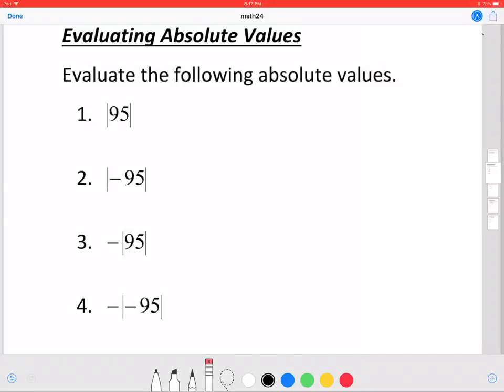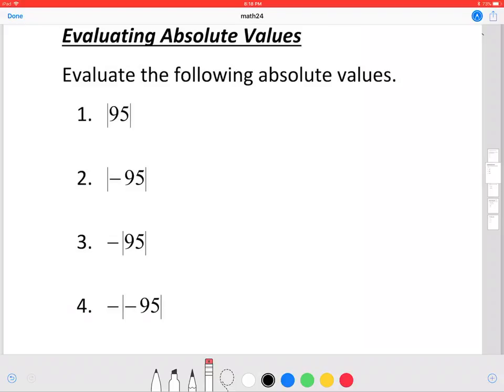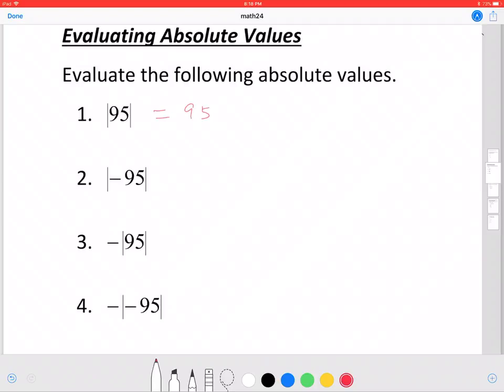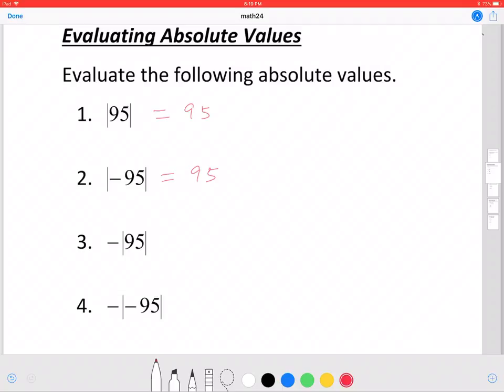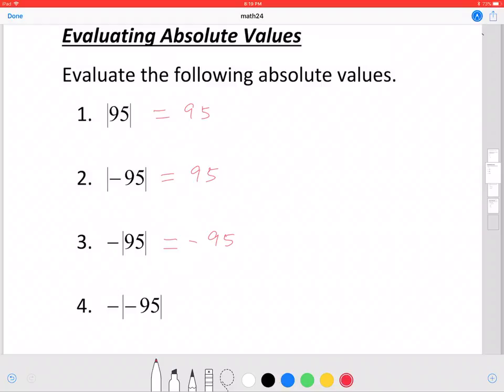Evaluating Absolute Values